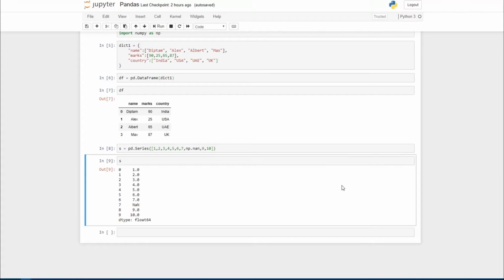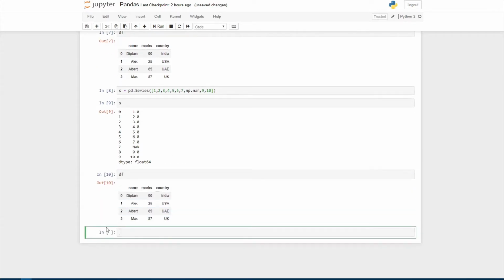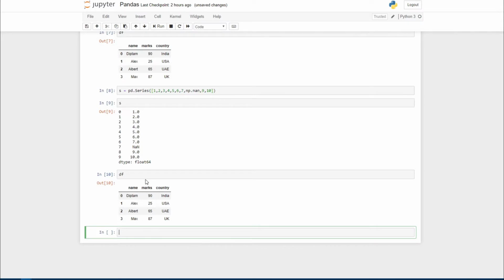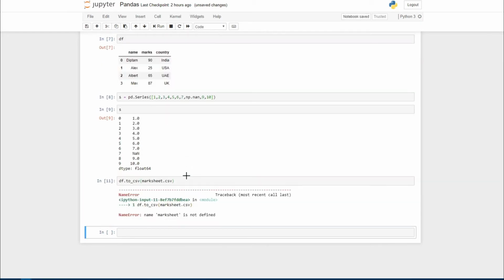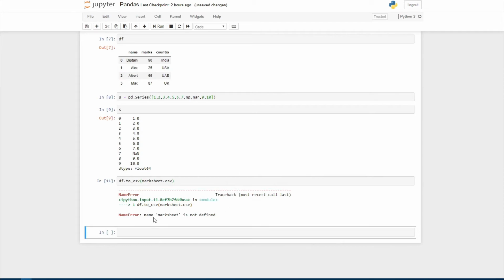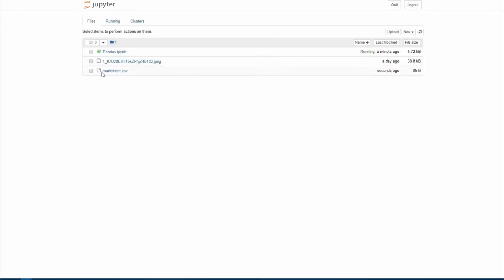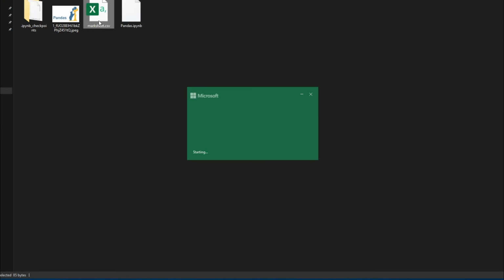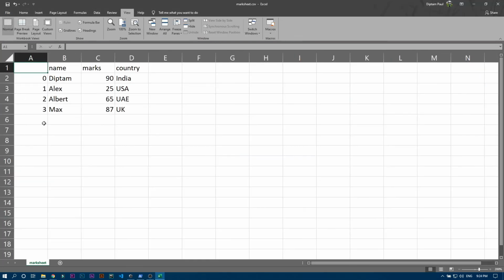Creating a CSV File | Python Pandas 4.0